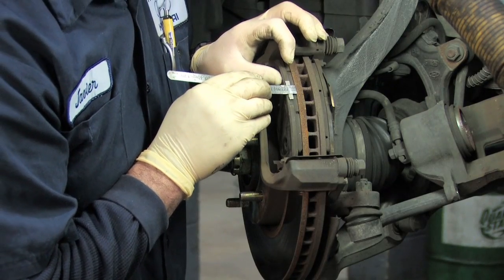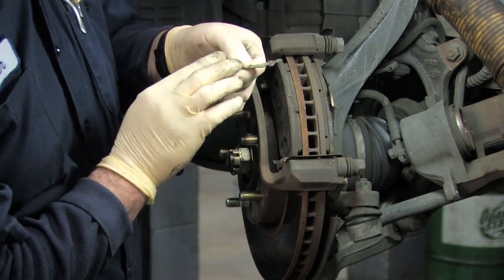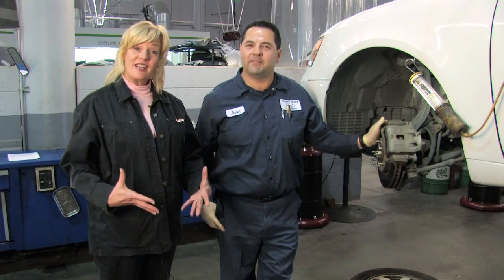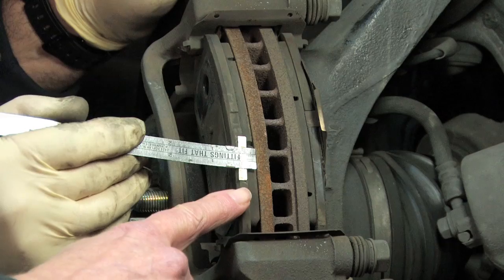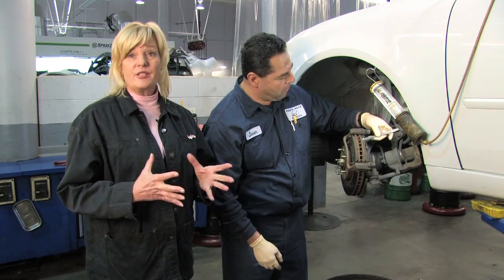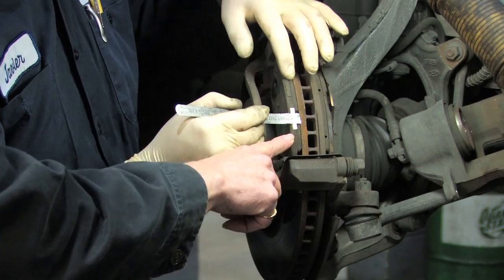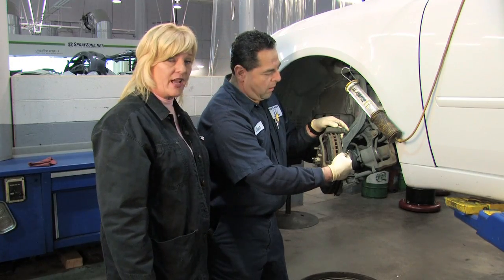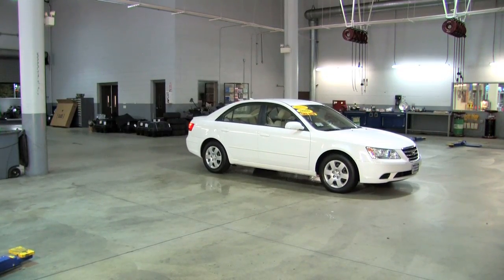Auto Advice : How to Check Your Brake Pads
Checking your brake pads regularly can prevent serious accidents. Check your brake pads with the advice of an automotive expert in this free video.

Bio: Jody DeVere is the CEO of AskPatty.com, Inc., a social media marketing to women expert, journalist, car care & safety spokesperson.

Series Description: Knowing how to perform basic maintenance on your car will save you time and money. Learn basic auto maintenance with the advice of an automotive expert in this free video series.